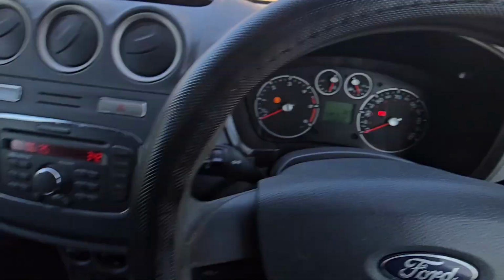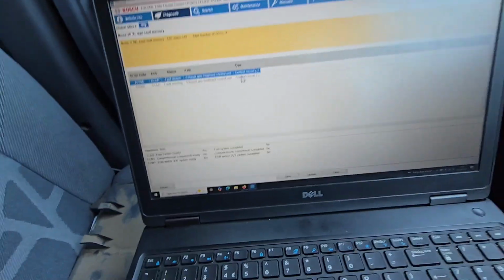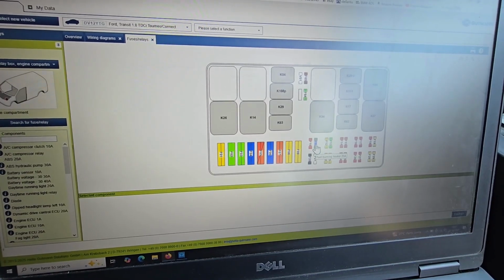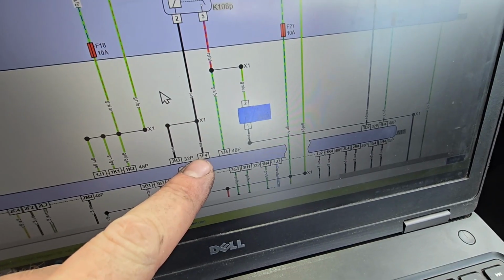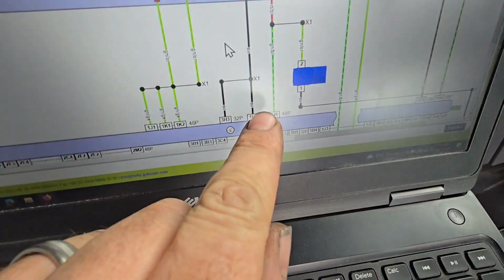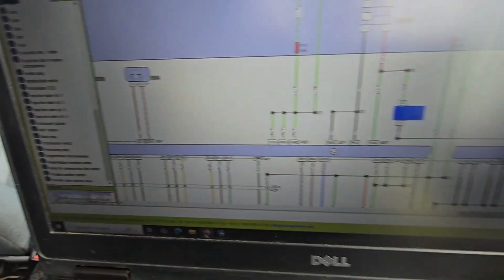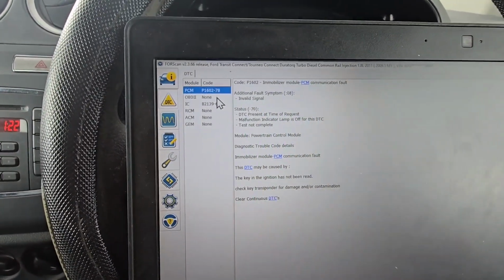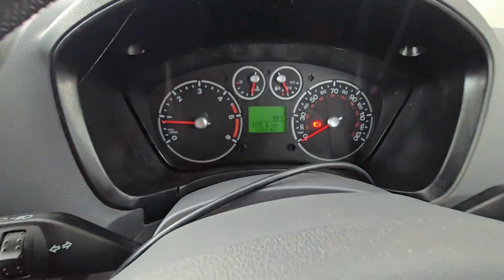Ford Transit Connect vapouriser fault P269D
Ford transit connect 2012 1.8 diesel with fault code P269D for the glowplug in the fuel vapouriser. This fault was causing DPF regen problems. This wasnt a blocked vapouriser!

Picoscope 4 channel scope

Uni-T multimeter